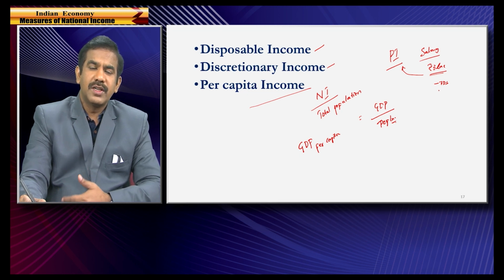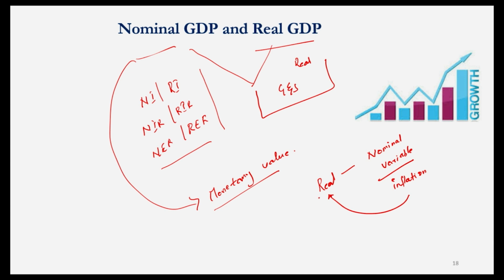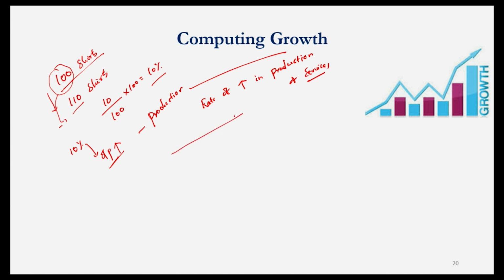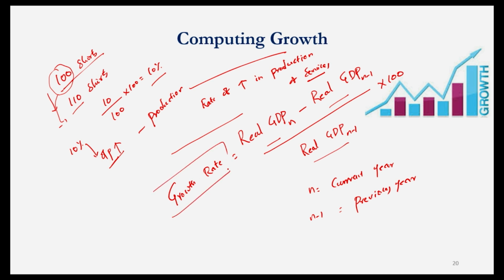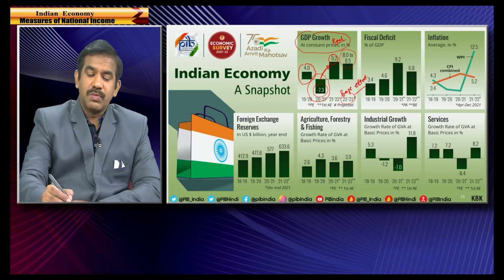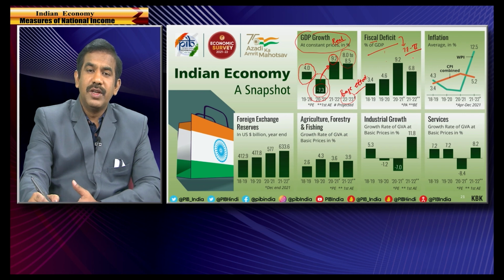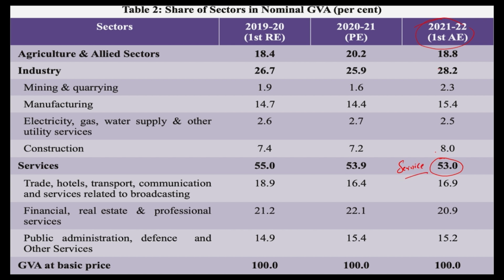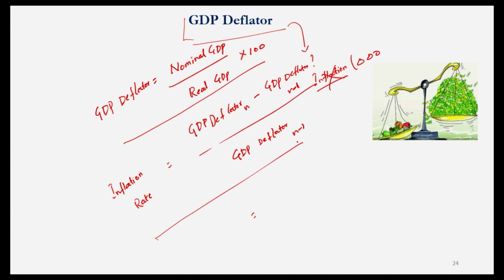Paper4 | Indian Economy (EM) - Measures of National Income (Part-3) | TGPSC Group1 Mains | T-SAT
T-SAT Network Digital Classes are Now Available on Following Platforms:

👉Install T-SAT App:
1. For Android Users: Play Store
2. For Apple Users: AppStore